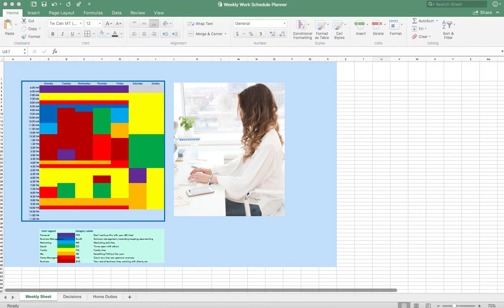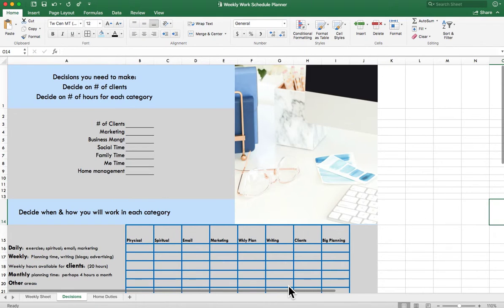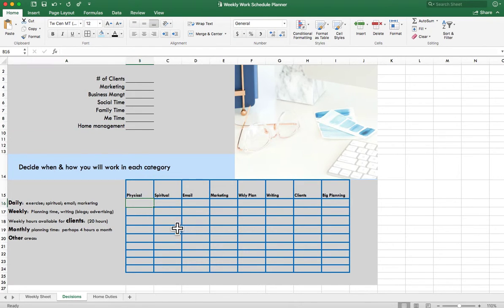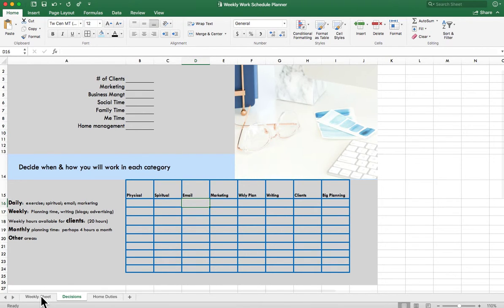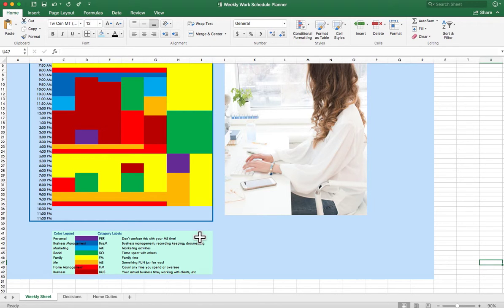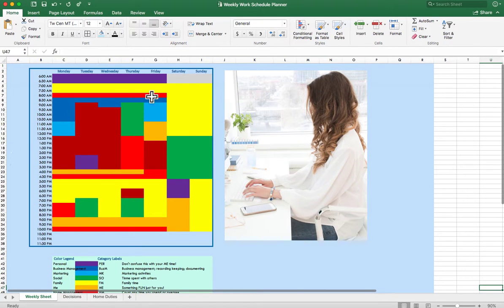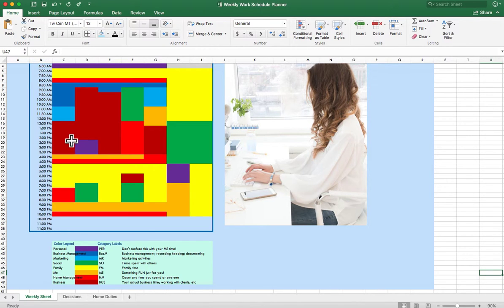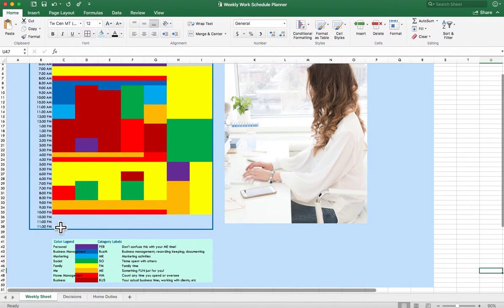Creating Your Ideal Work Schedule Video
Take back your life!  Do you feel your schedule is controlling you?  Follow along as I show you an easy way to map out your perfect work schedule.